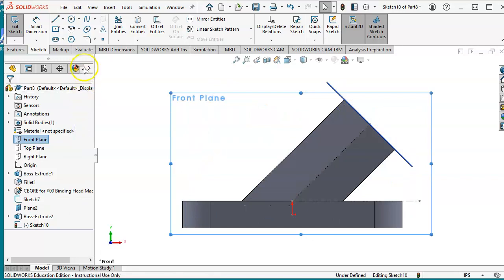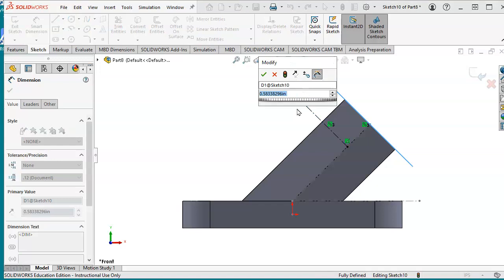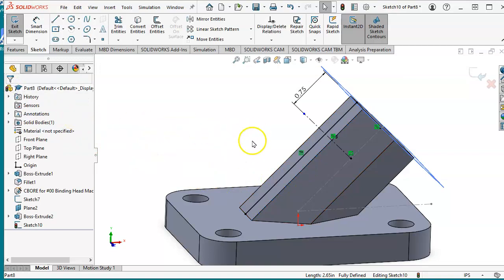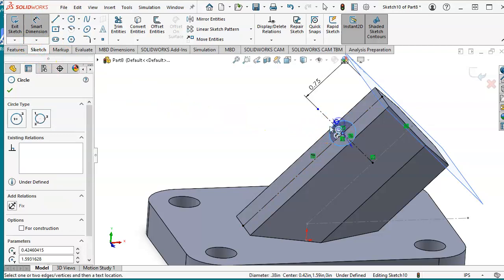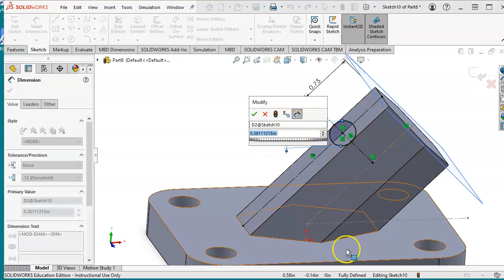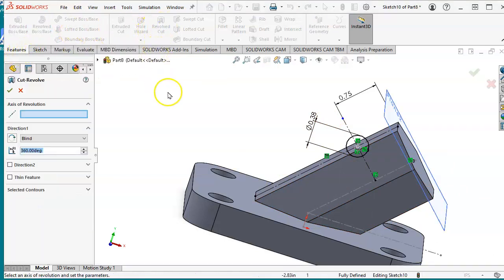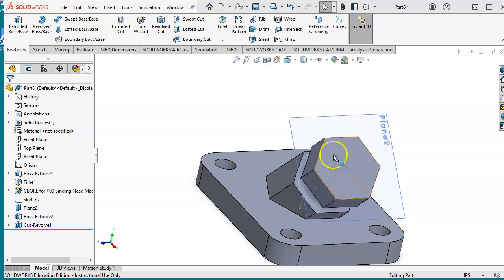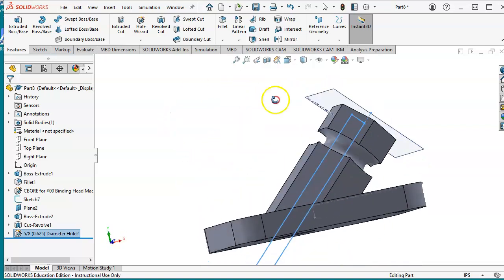Part3 Auxiliary Plane with SolidWorks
Create an Auxiliary plane and layout a detailed drawing sheet in SolidWorks.